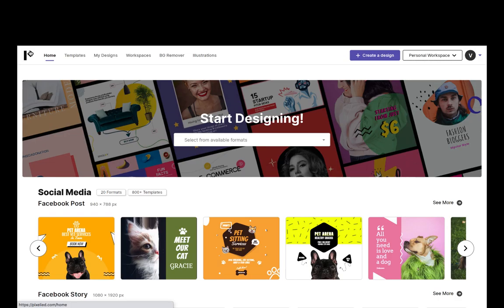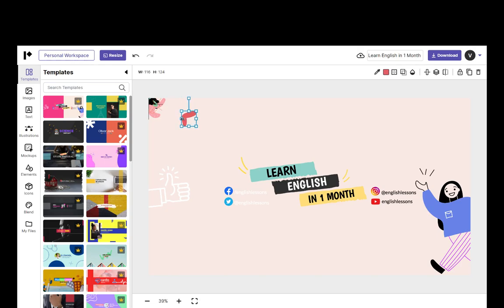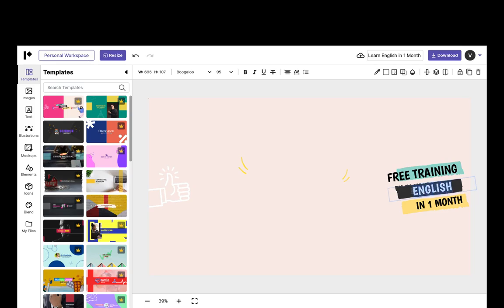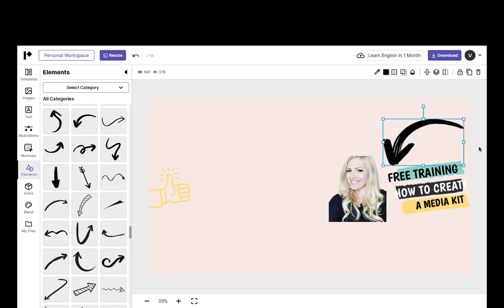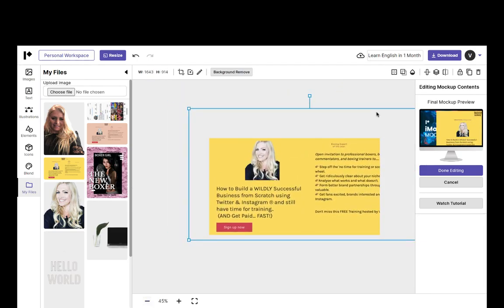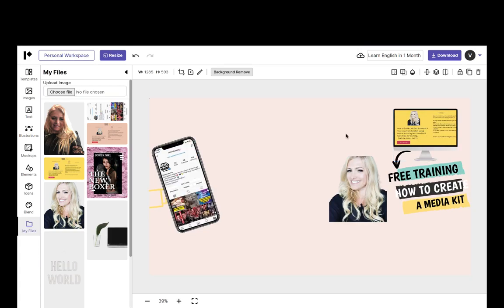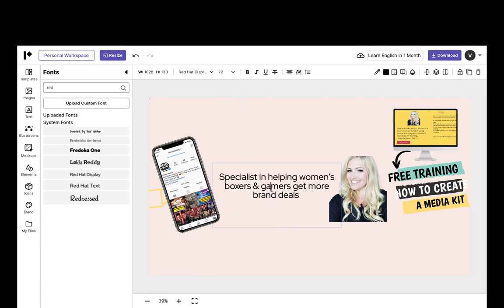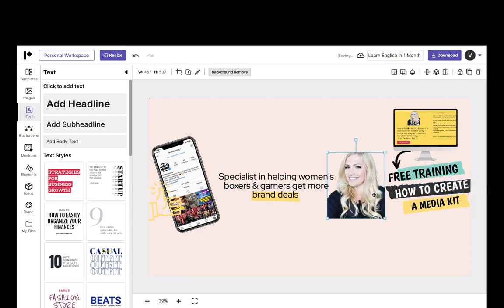Youtube Channel Art Tutorial 2020 with PIXELIED mockups, elements and text - my actual channel art!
Youtube channel art using Pixelied. In this video you will see how I used mock-ups, elements, and text as well as templates to create my actual youtube channel art! Pixelied is one tool with a lot of functionality.